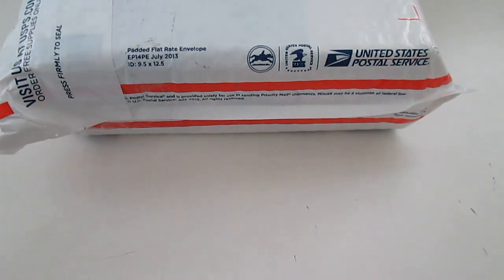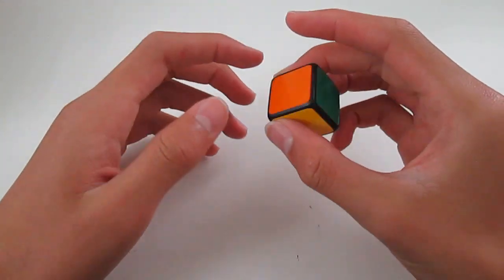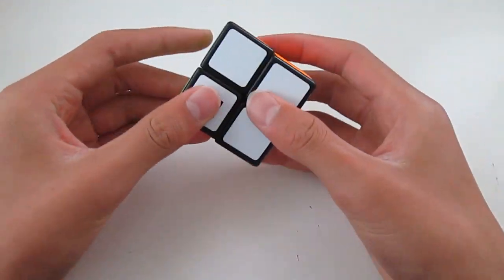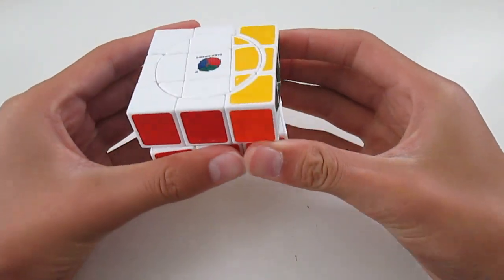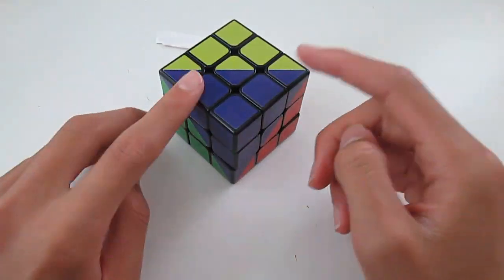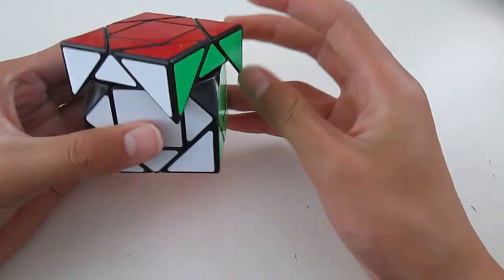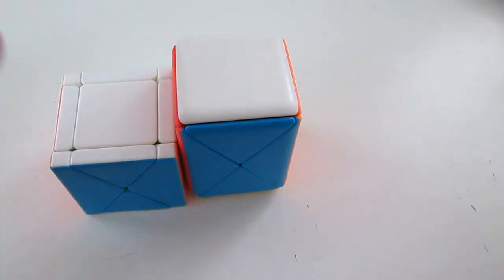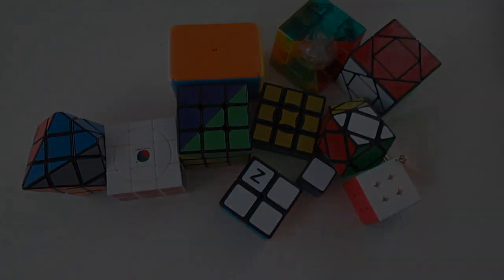MASSIVE NON-WCA UNBOXING- 11 CUBES! (TheCubicle.us)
A huge unboxing! My  biggest package yet.

Thanks to The Cubicle for these puzzles!

Thanks for the support throughout the channel!